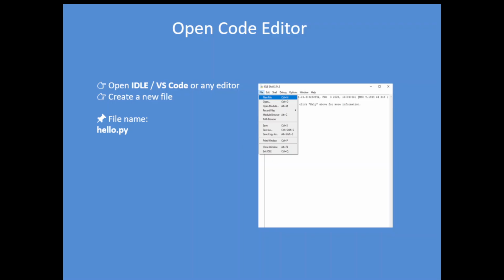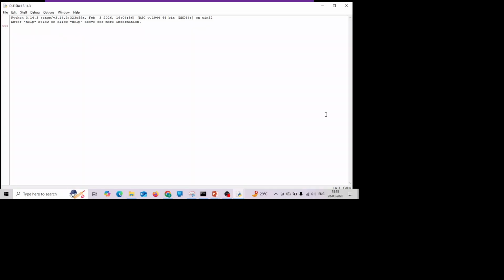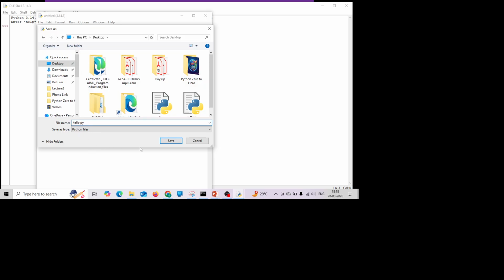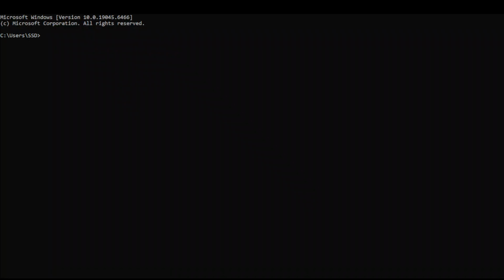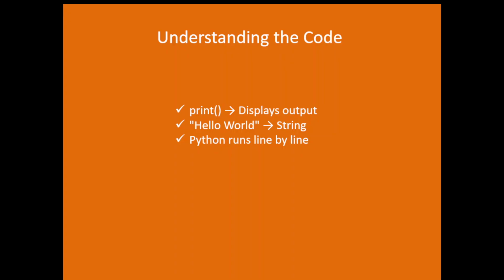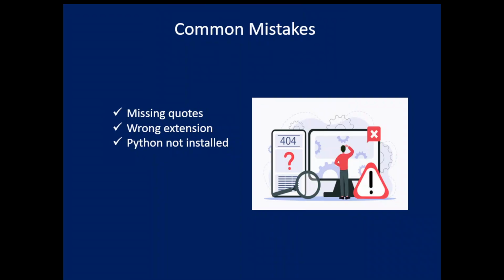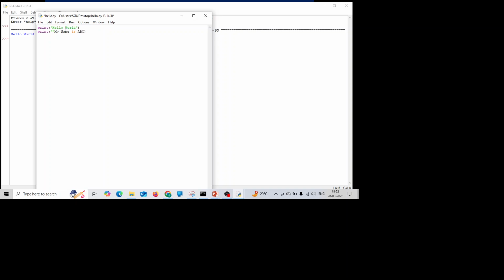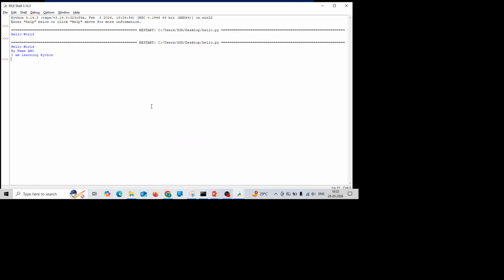Your First Python Program in 5 Minutes | No Experience Needed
🚀 Python Zero to Hero Series | Lesson 2: Your First Python Program

In this video, you will learn how to write your first Python program step by step — even if you are a complete beginner!

💡 What you’ll learn:
✔ How to create your first Python file
✔ How to use the print() function
✔ How to run Python code

🧪 Example covered:
print("Hello World")

🎯 Practice Challenge:
Try printing your name, city, and favorite programming language.

🔔 Next Video:
👉 Python Variables & Data Types (Very Important)